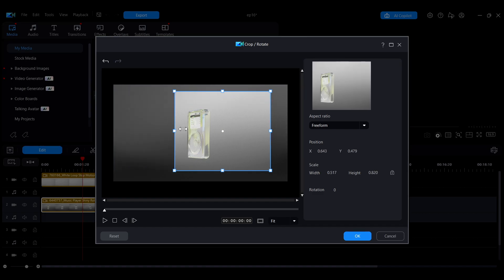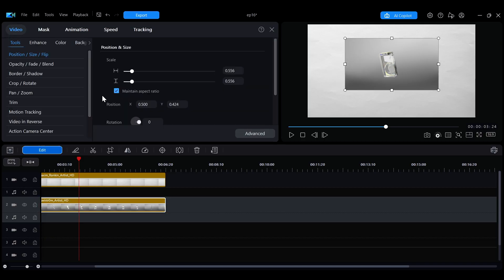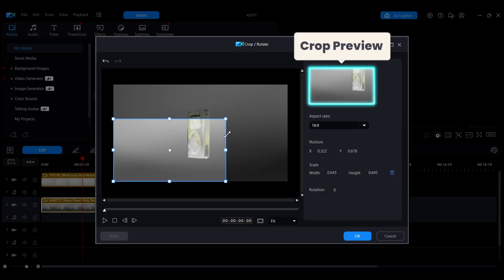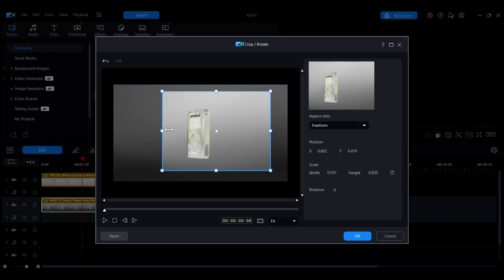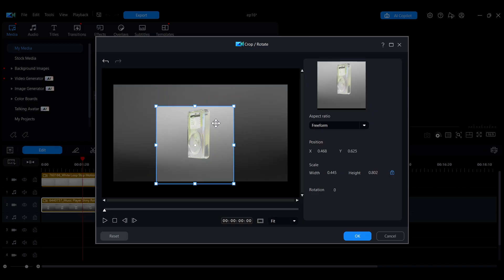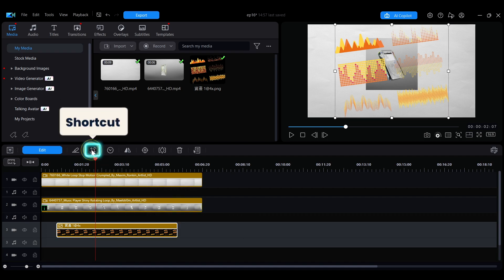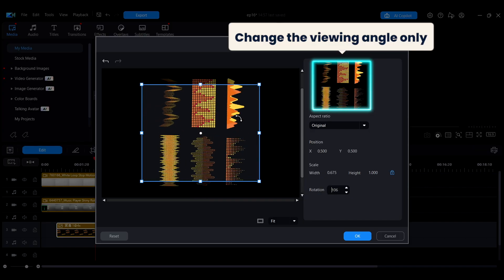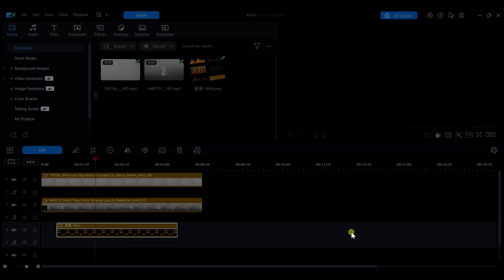Adjust Your Media with Crop & Rotate Tools | PowerDirector Tutorial for Video Editing Basics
00:00 Intro
00:21 Open Crop/Rotate Panel
00:42 Set Crop Ratio & Lock
01:27 Move Frame & Preview
02:00 Rotate Clip
02:29 Show Grid Lines

This video shows you how to crop and rotate, so you can quickly adjust composition and viewing angles.